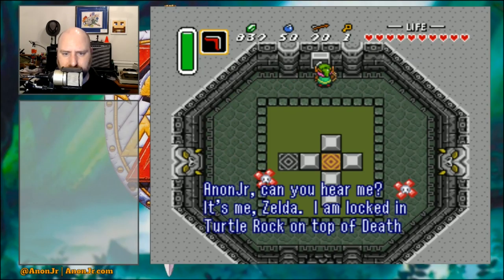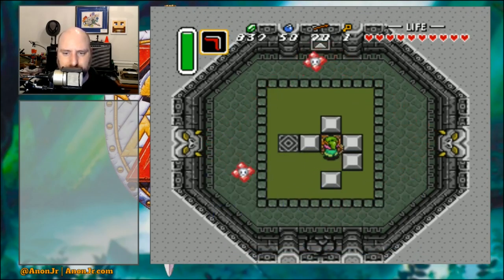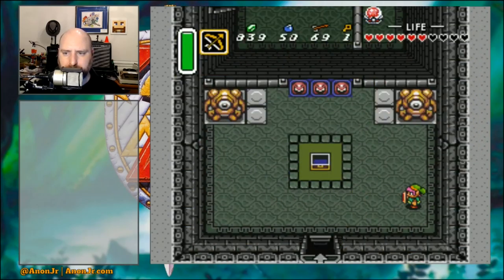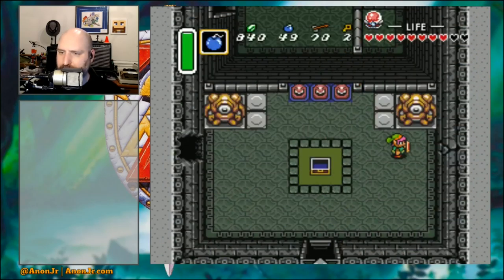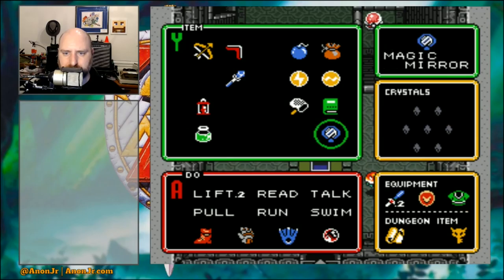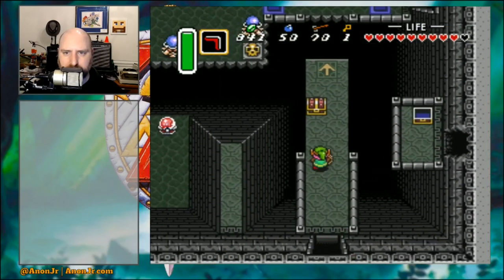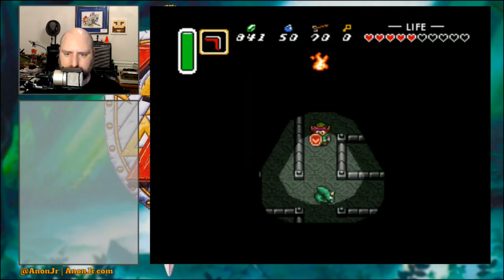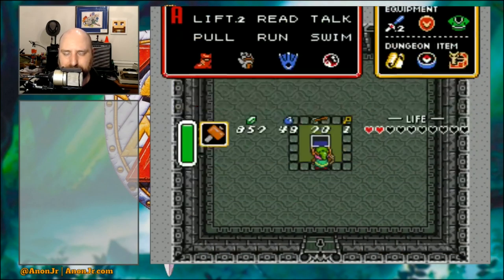The Legend of Zelda - A Link to the Past Episode 16: Inside the Dark Palace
It's time for Episode 16 of Games Revisited Season 08. We're playing through the SNES classic 'The Legend of Zelda: A Link to the Past'. Today we enter the Dark Palace and start to make our way through the maze.